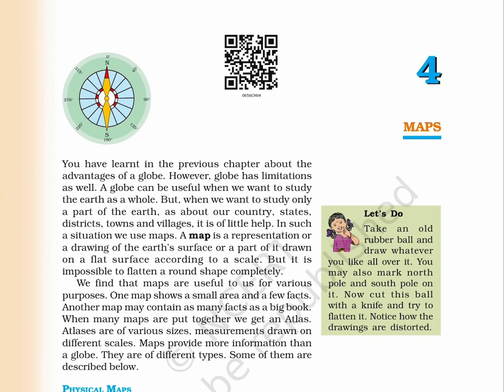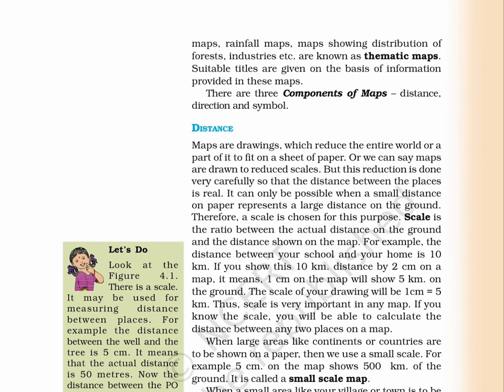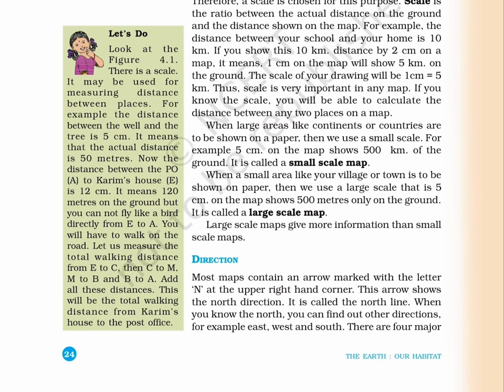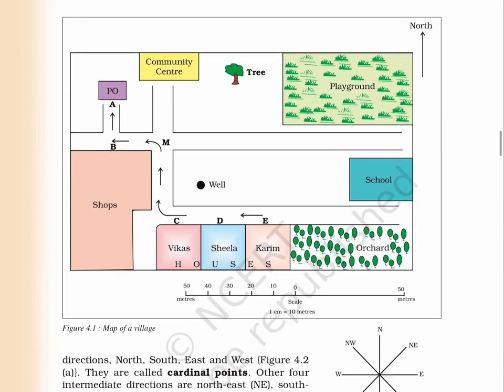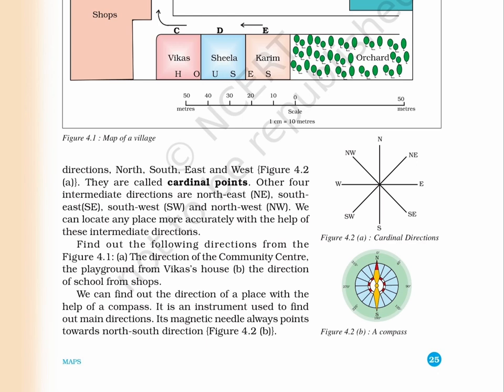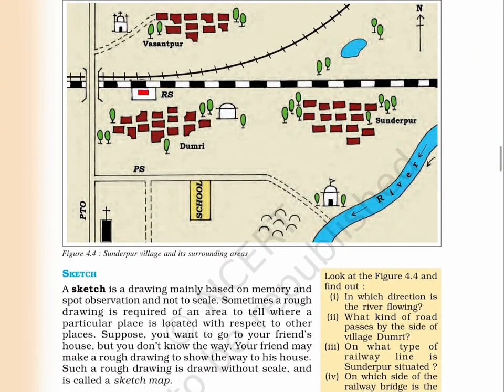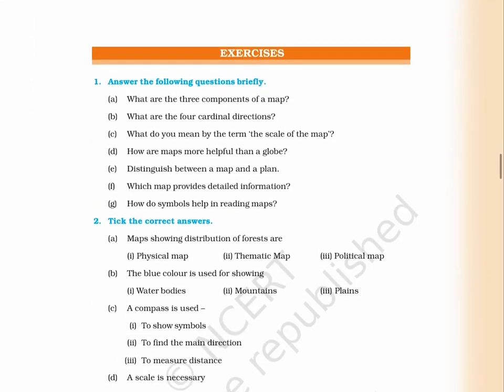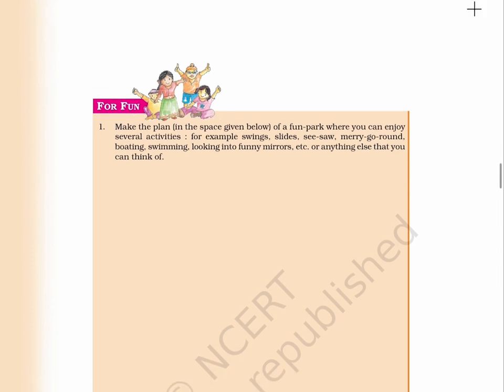Maps Class 6 Chapter 4, GEOGRAPHY, THE EARTH OUR HABITAT, NCERT